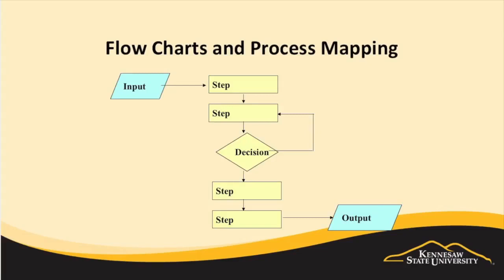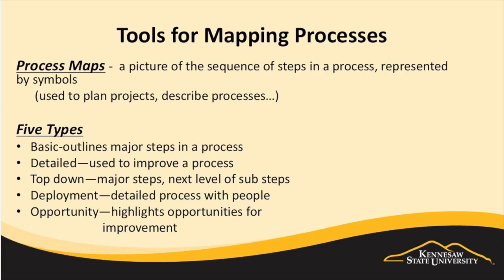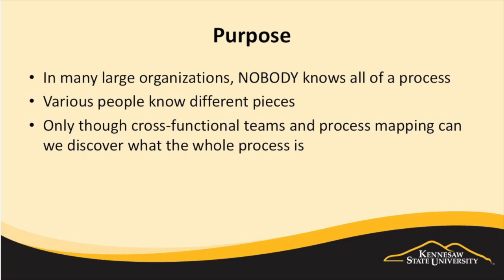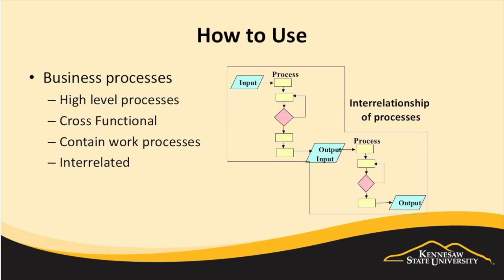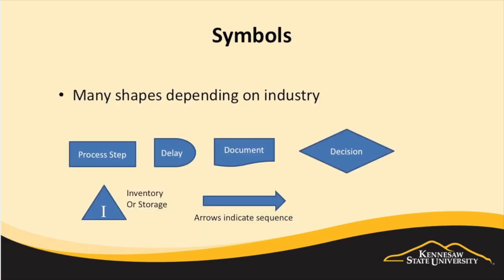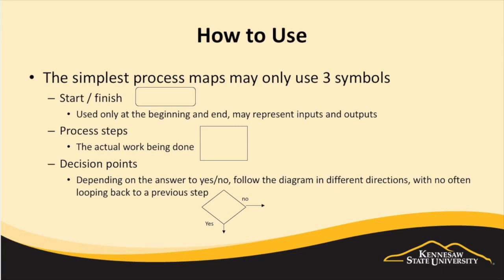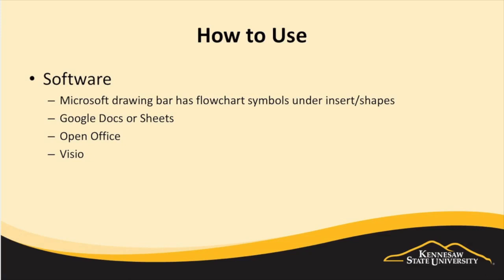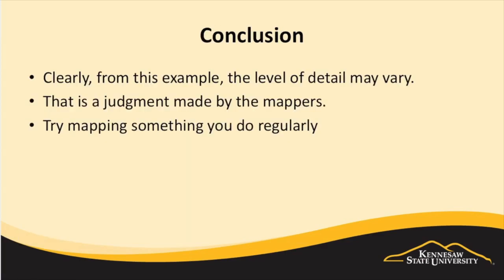Flow Charts and Process Mapping - Six Sigma Principles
Link to this course:
Six Sigma Yellow Belt Specialization
This course is for you if you are looking to learn more about Six Sigma or refresh your knowledge of the basic components of Six Sigma and Lean. Six Sigma skills are widely sought by employers both nationally and internationally. These skills have been proven to help improve business processes and performance. This course will introduce you to the purpose of Six Sigma and its value to an organization. You will learn about the basic principles of Six Sigma and Lean. Your instructors will introduce you to, and have you apply, some of the tools and metrics that are critical components of Six Sigma. This course will provide you with the basic knowledge of the principles, roles, and responsibilities of Six Sigma and Lean.

Every module will include readings, videos, and a quiz to help make sure you understand the material and concepts that are studied. You will also have the opportunity to participate in discussions and peer review exercises to give you the opportunity to apply the material to your daily life.

Our applied curriculum is built around the latest handbook The Certified Six Sigma Handbook (2nd edition) and students will develop /learn the fundamentals of Six Sigma. Registration includes online access to course content, projects, and resources but does not include the companion text The Certified Six Sigma Handbook (2nd edition). The companion text is not required to complete the assignments. However, the text is a recognized handbook used by professionals in the field. Also, it is a highly recommended text for those wishing to move forward in Six Sigma and eventually gain certification from professional agencies such as American Society for Quality (ASQ).
Lean Six Sigma, Process Improvement, Six Sigma, Lean Methods
It was a well constructed and well-explained course. I was able to understand the concept of 6-sigma in detail. Practice assignments helped me to check if I have cleared the concept properly.,i has been gone through all the lecture and assignment of this course and I lean many important skilled, this course is excellently designed with complete knowledge of sig sigma principles .
In this module Dr. Bill Bailey will introduce you to the different types of quality tools as well as important Six Sigma metrics that can be used throughout the DMAIC process. Quality tools and metrics are a critical tool for process improvement. This module will introduce you to some of the most common quality tools as well as the most important Six Sigma metrics.